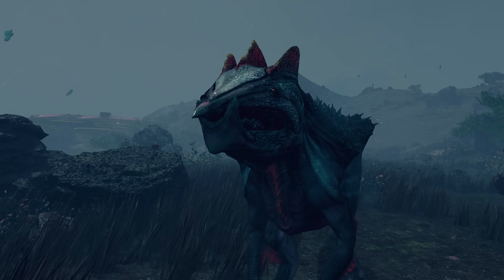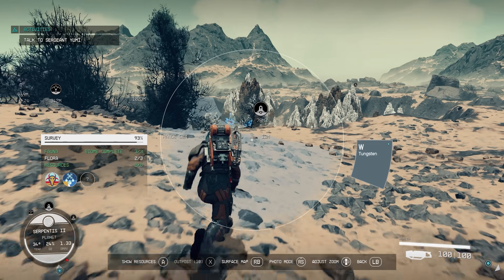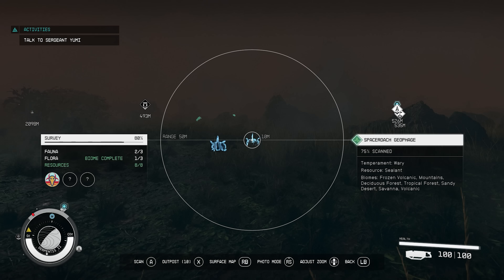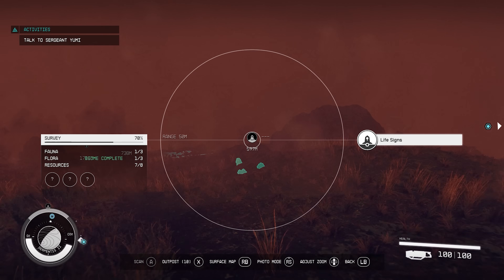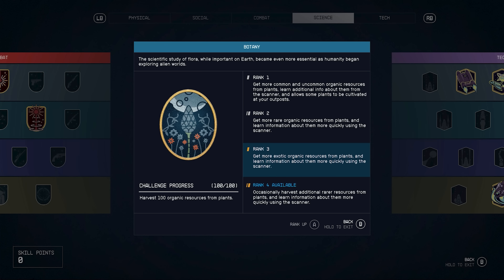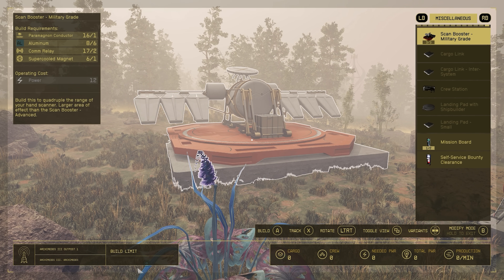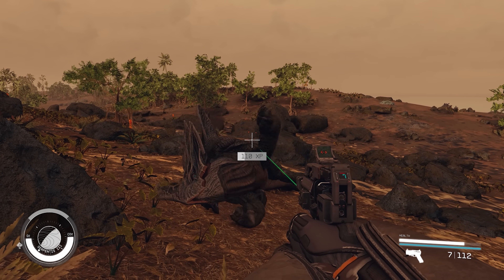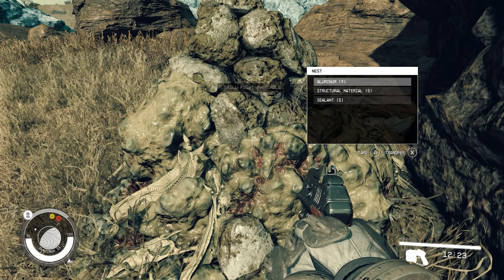Starfield - Everything you NEED to Know Before Exploring Planets!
Starfield exploration is AMAZING and one of the best ways to get xp & level up fast! Exploring planets in Starfield as an explorer build makes for a great roleplaying playthrough even if you don't focus on outpost building. You won't even need to know how to build outposts if you don't want to! Just get the right skills and you'll be scanning planets super fast and meeting many cool aliens. If you're wondering how to level up fast but don't want to use exploits and ruin your immersion then exploring is for you! We hope these Starfield tips help - let us know the best planet you find! Bethesda Game Studios has made yet another amazing BGS game and we are SO excited to be covering it!

TIMESTAMPS:
0:00 - Intro
1:21 - Scanning Basics
4:44 - IMPORTANT TIP
5:57 - Skills & Tips